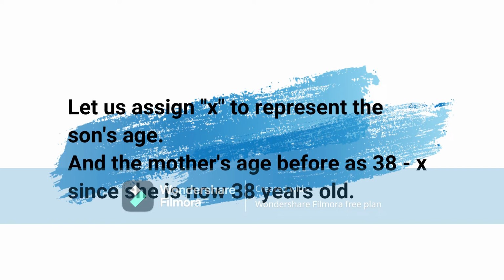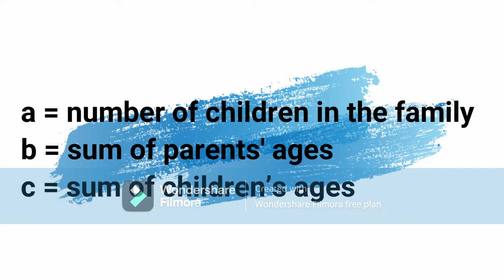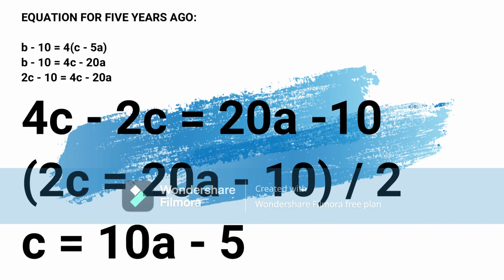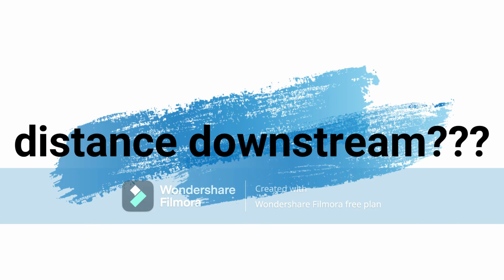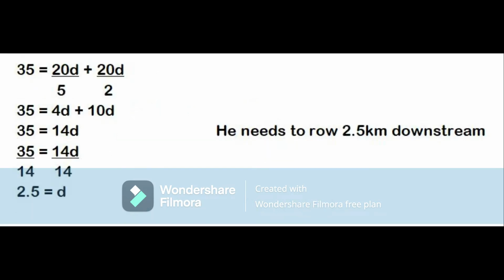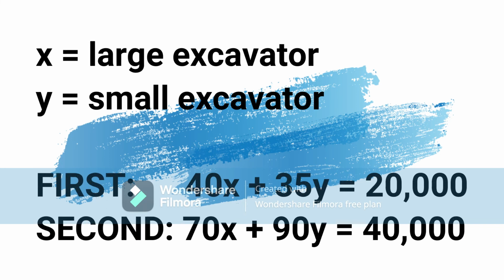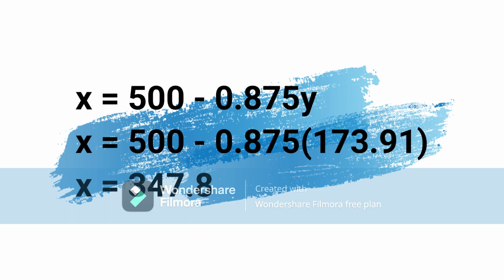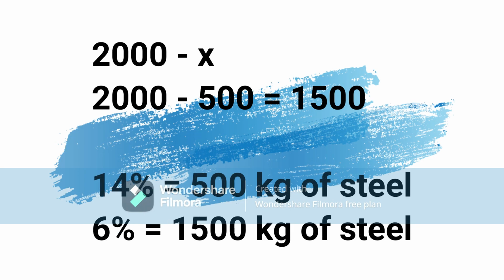Problem Solving Using Polya's Four Step Problem Solving